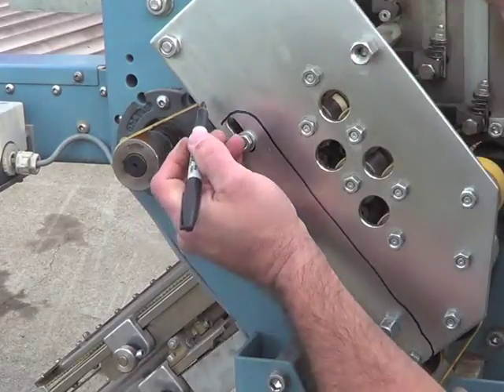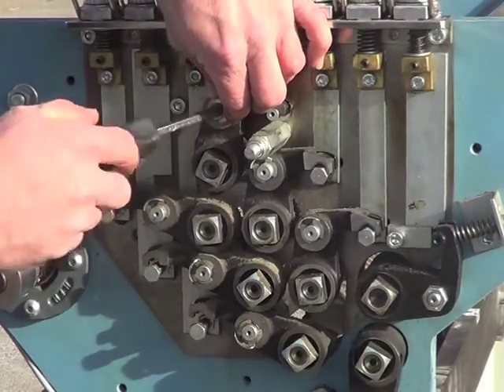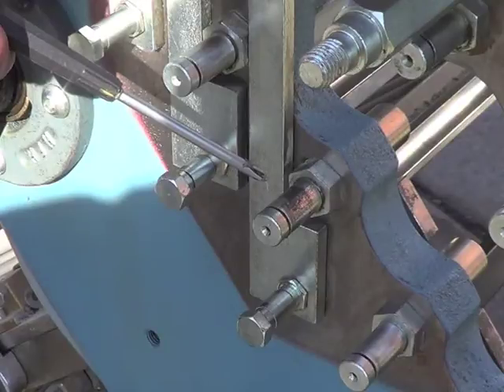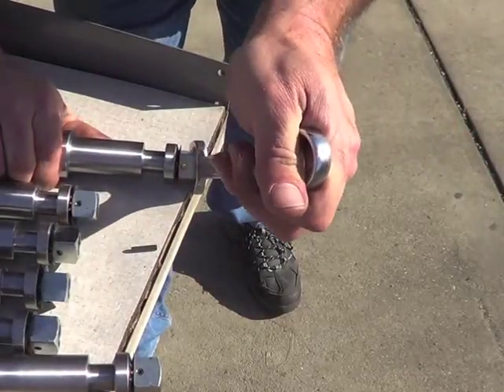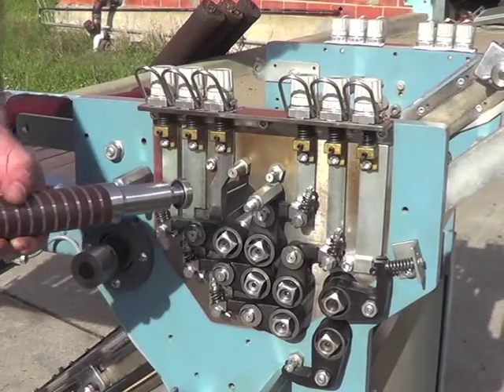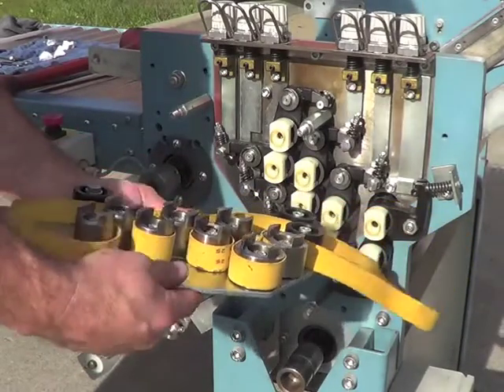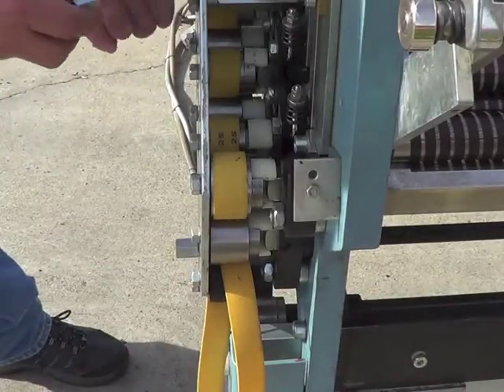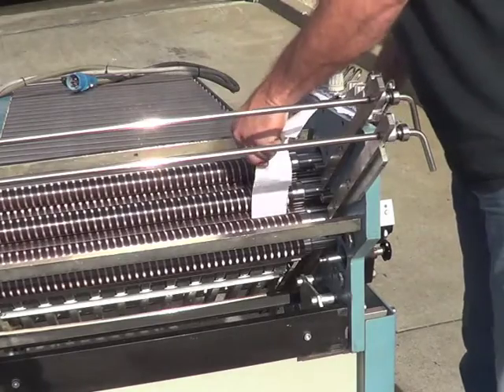MBO T49 Folder Roller Installation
Step by step instructions on how to remove and replace your MBO T49 folder rollers, how to check parts for wear and know when to replace them, and how to re-set the folder parts for optimum running efficiency.